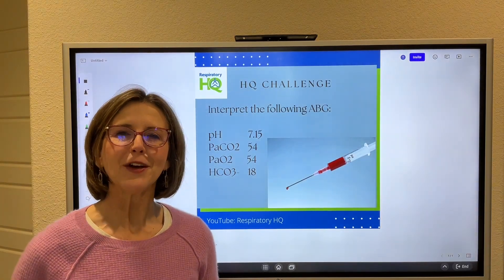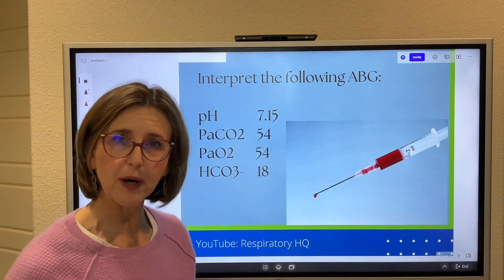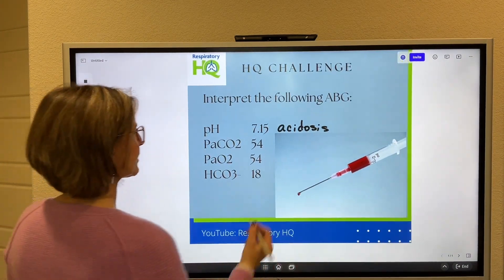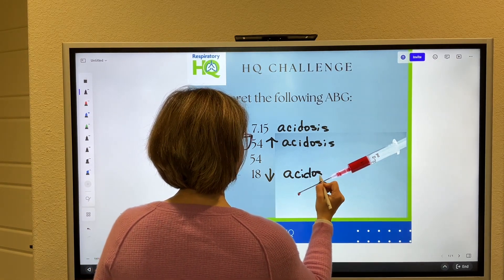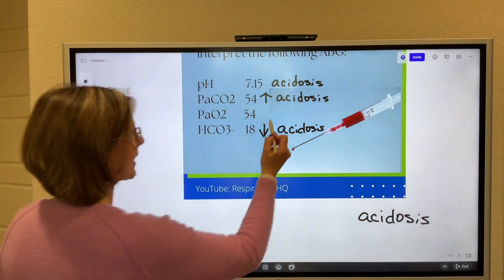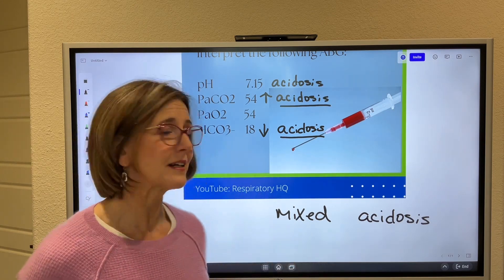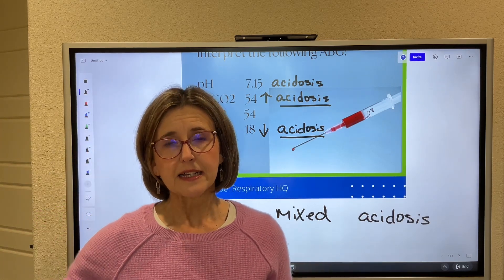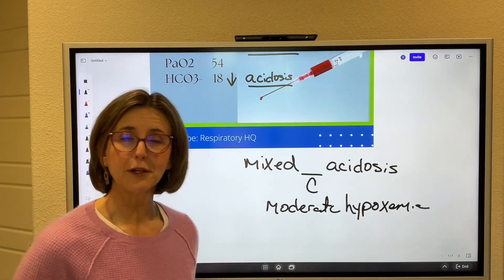Blood Gas Interpretation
A simple explanation of how to interpret a blood gas.